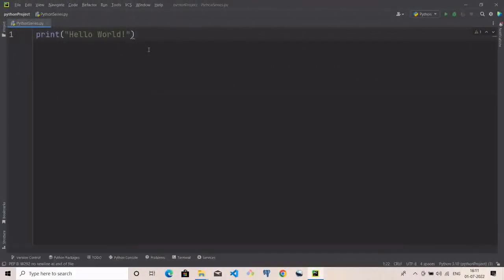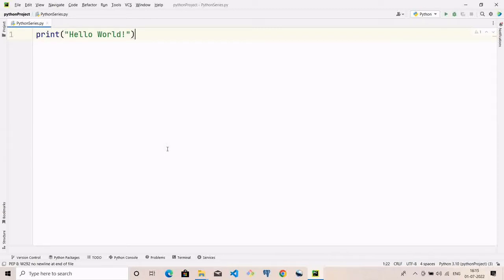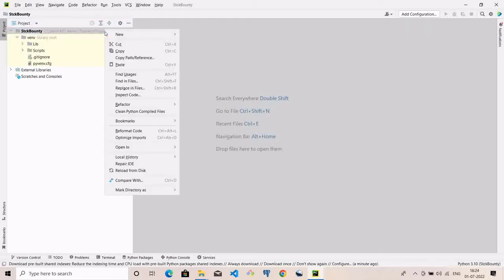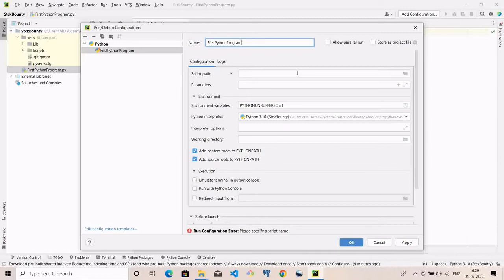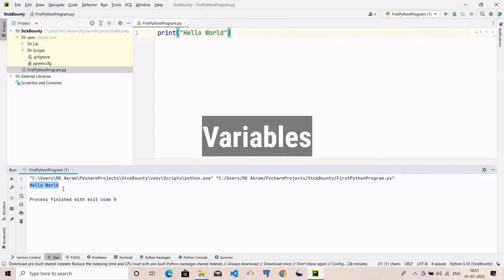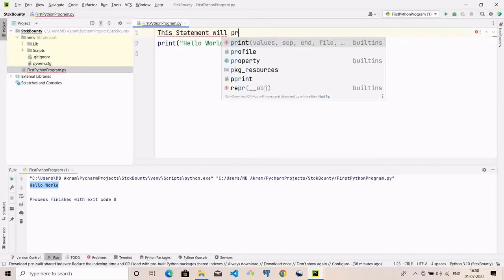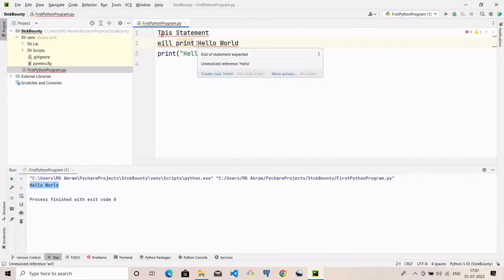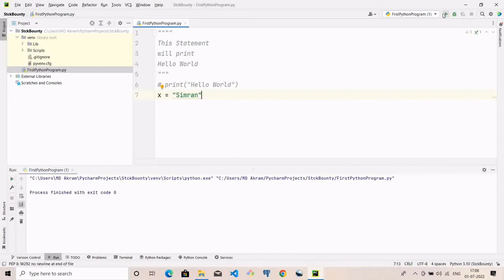How to manage Pycharm | Python Tutorial For Absolute Beginners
Hello friends in this video you will learn how to configure Python Interpreter In Pycharm. To work with your Python code in PyCharm, you need to configure at least one Python interpreter.
The next videos of this python series are coming soon.